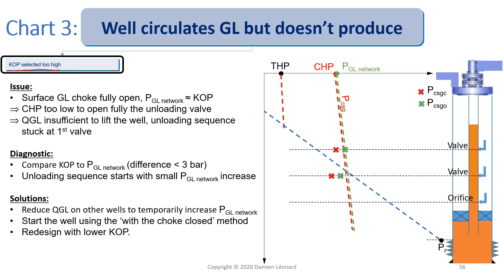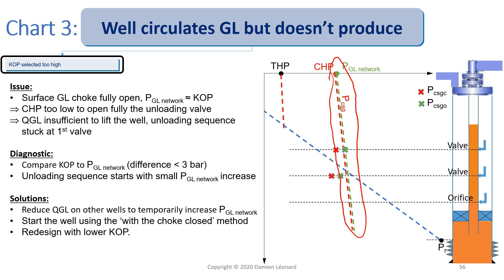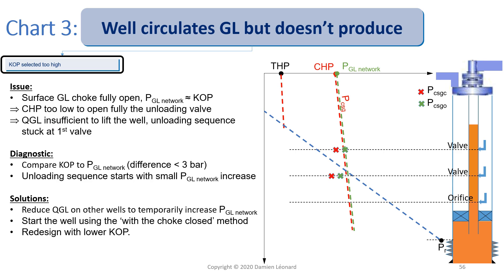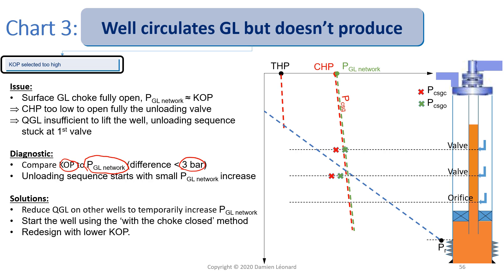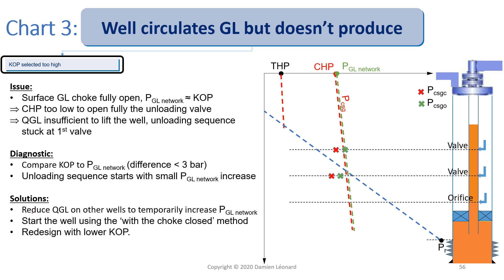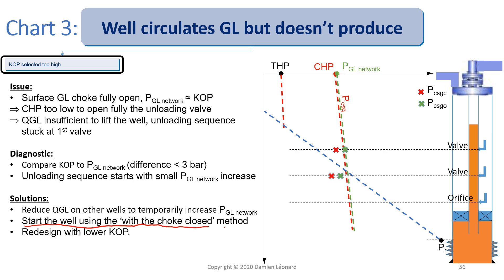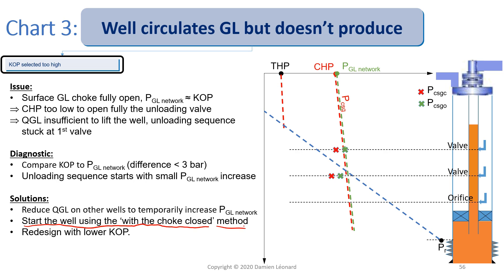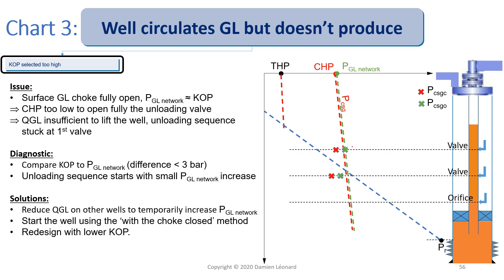Gas Lift Troubleshooting example explained by Damien Leonard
This is a sample lecture of the course Gas Lift Troubleshooting by Damien Leonard available on Petrolessons.com. This course is part of a series of courses to help you become a Gas Lift Master!

Many more oil & gas training courses by industry experts, on a wide range of topics available